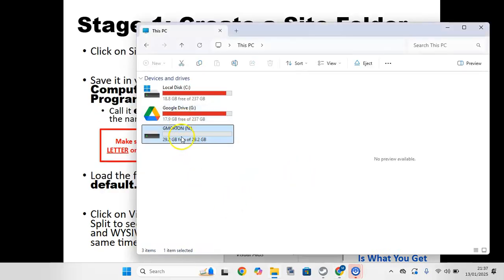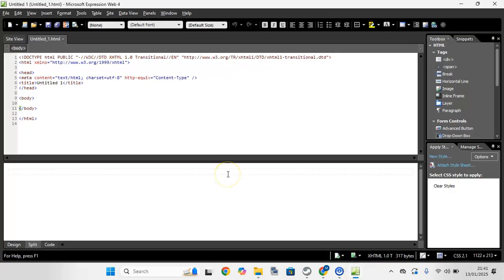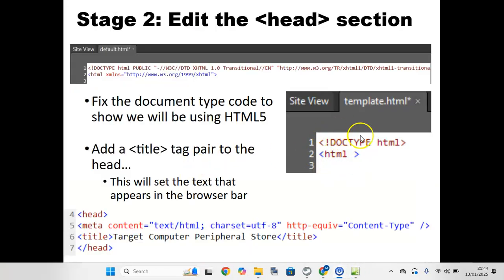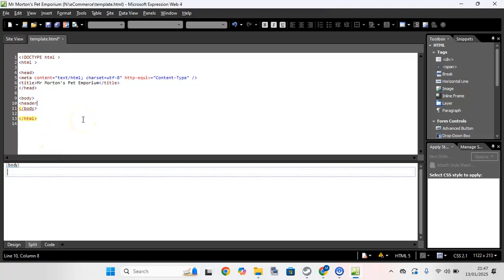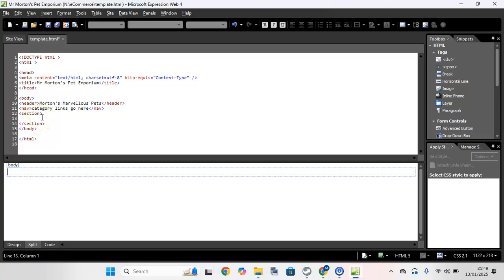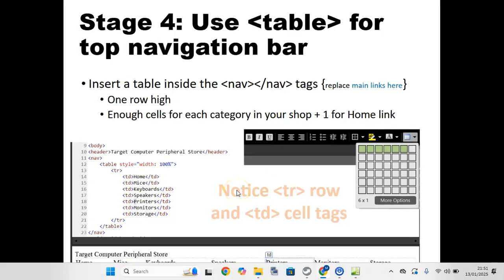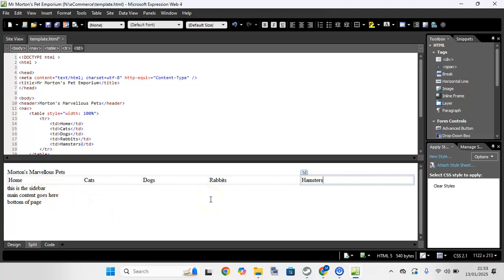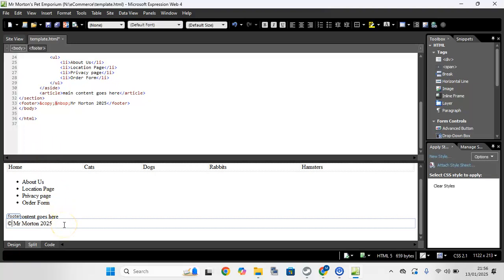eShop2025-A template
How to make a HTML5 template for an eCommerce website using MS Expressions Web4. Covers the use of tags to create a basic layout using some simple placeholder text.